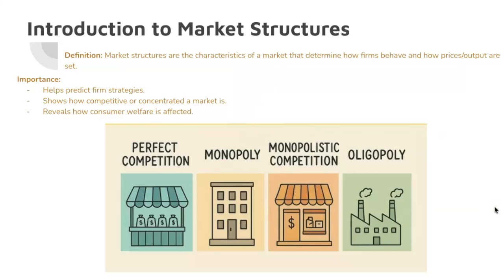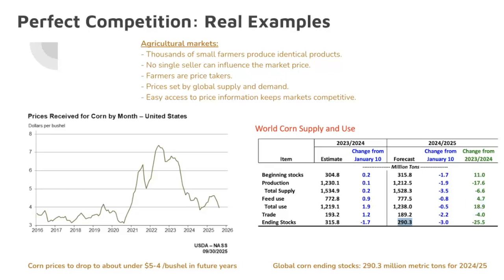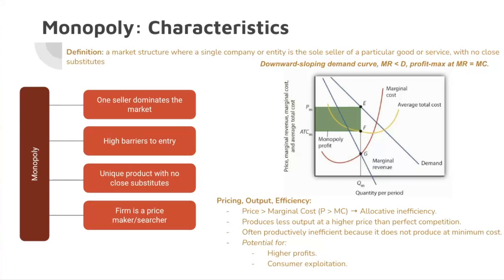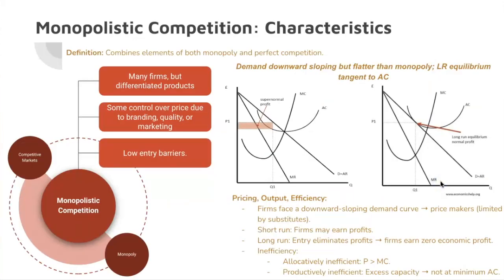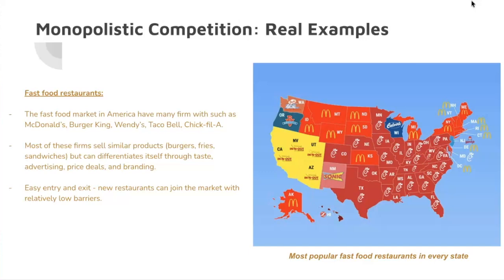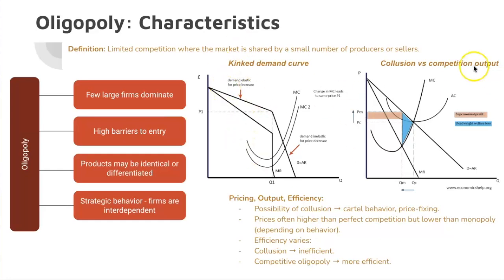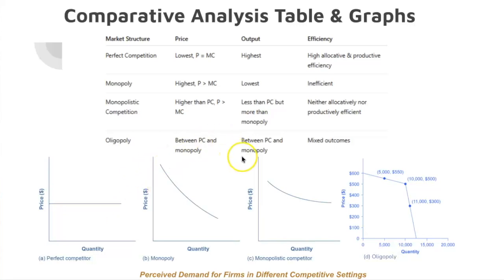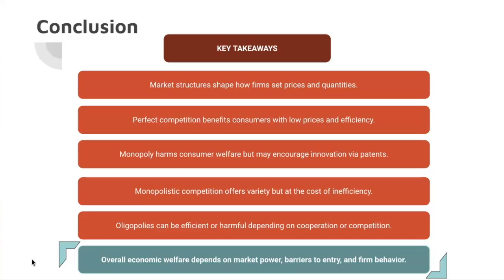Micro Econ Presentation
Made by Joon, Polly, and Khoi